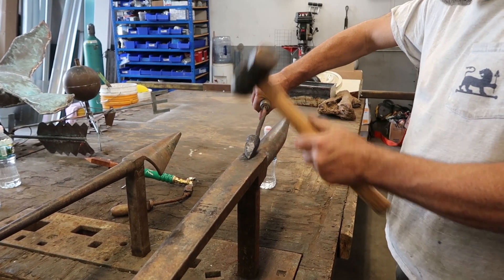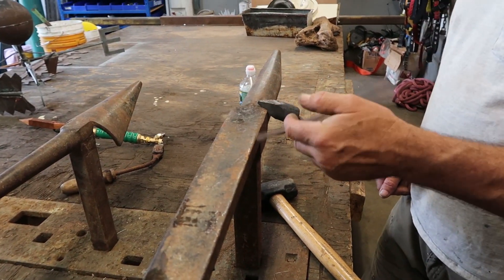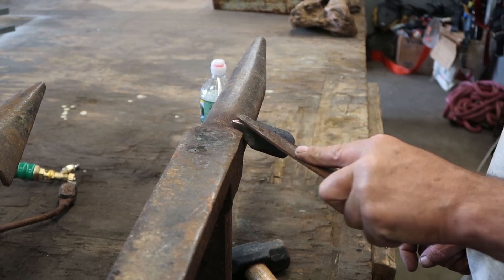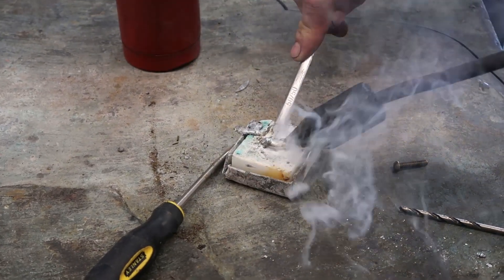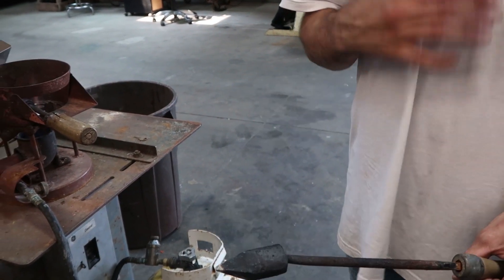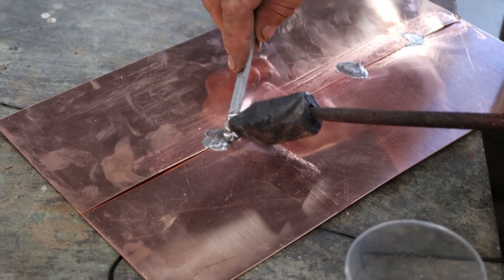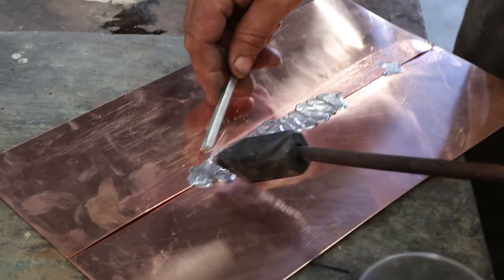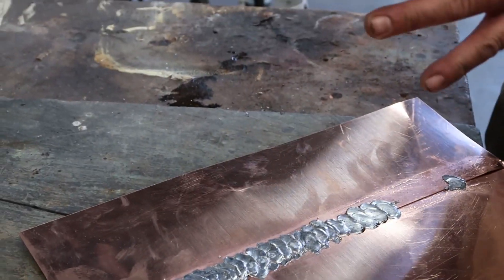Forming, Tinning, and Soldering Using Hand Coppers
This is John Green of AC Gentry going through a step by step of using a hand copper to solder copper.